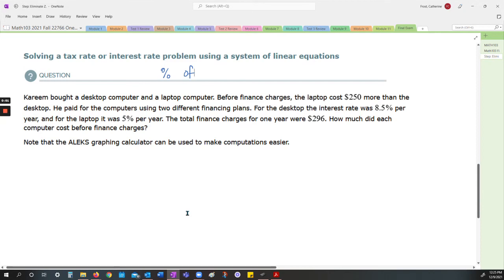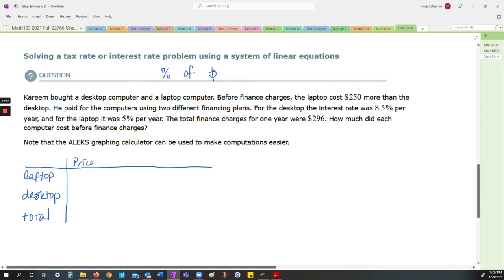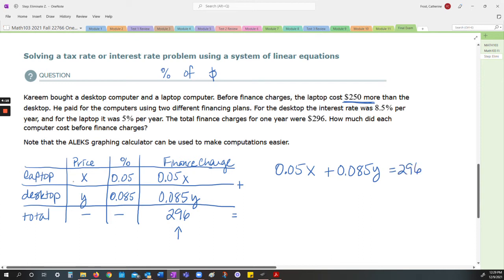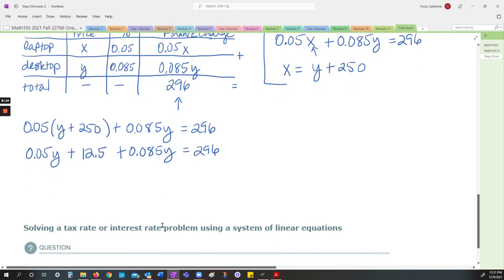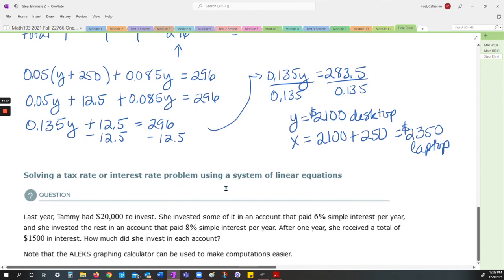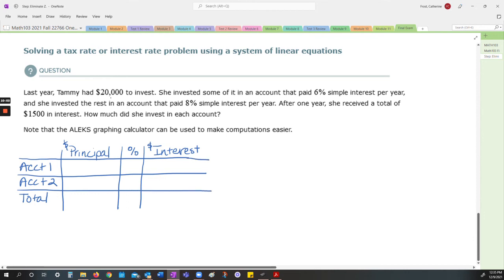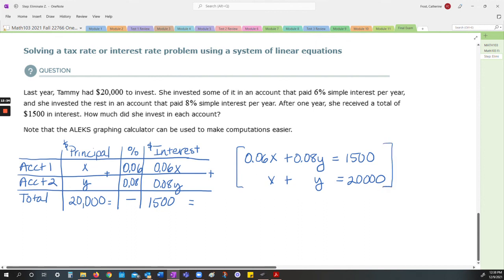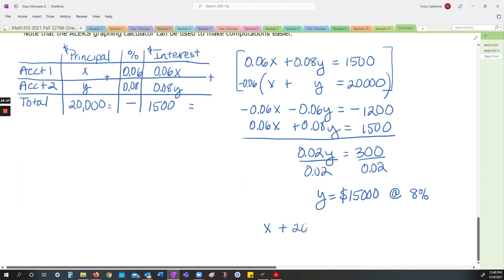Solving a tax rate or interest rate problem using a system of linear equations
Math 090 HW 10